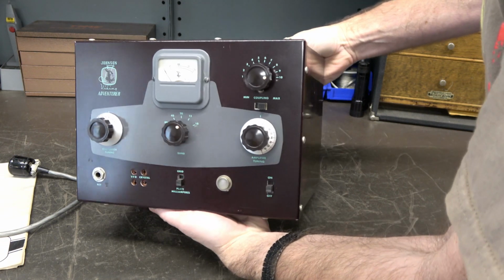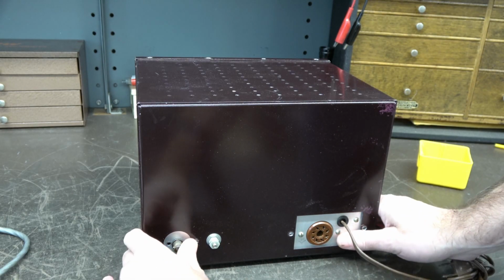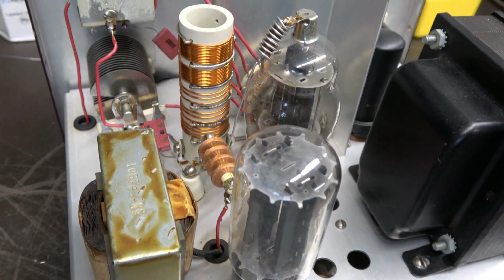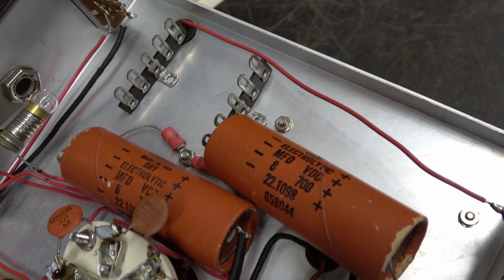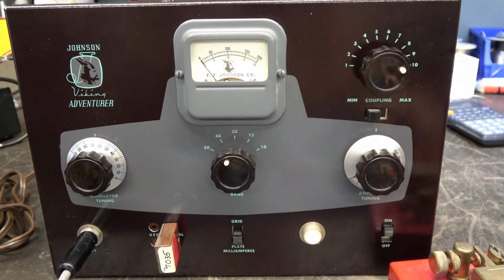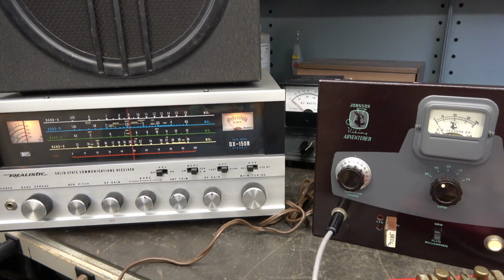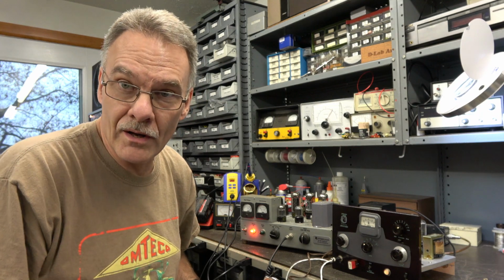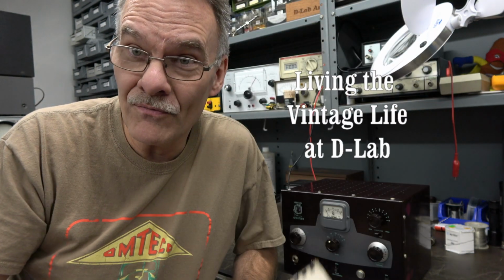Vintage EF Johnson Adventurer CW Transmitter Repair operation demo Collectors dream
Presentation of a great Johnson tube transmitter.This one is the cleanest I have ever ran across. Took it in on trade for a repair. Glad I did. What a beauty! This is my 1st love, my friends. Grew up with this stuff, draw toward it. Always want to see it survive the ages.